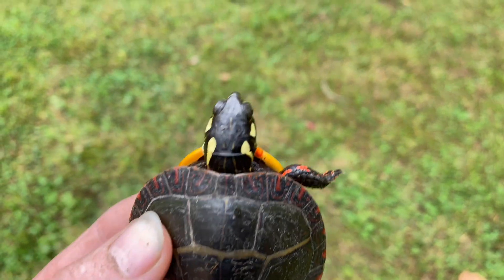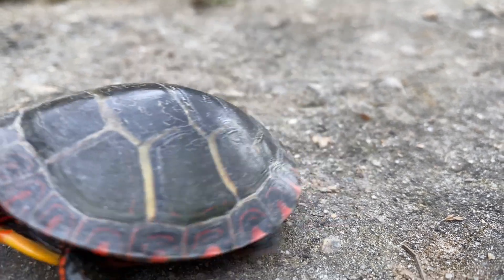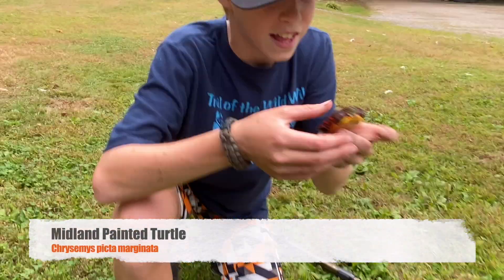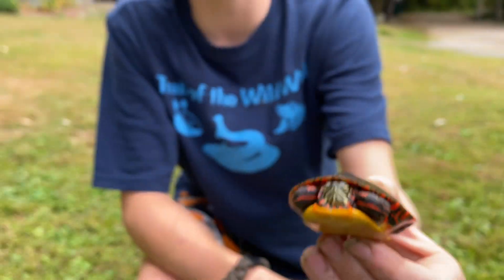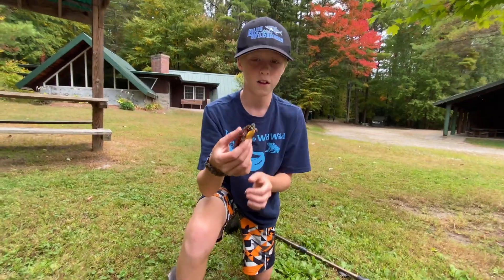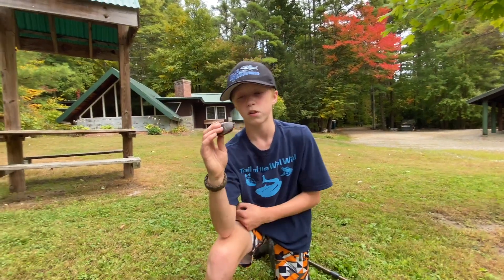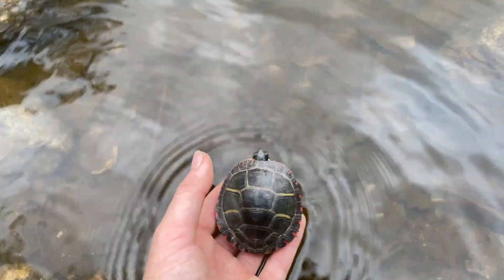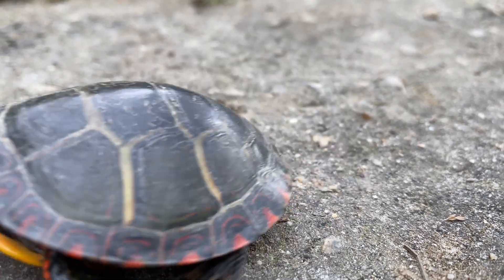The Painted Turtle! The MOST common turtle?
On this awesome adventure we will get up close and personal with a Midland Painted Turtle.

Join Bryan and his crew on some this awesome adventure! Bryan has been working with wildlife for almost 4 years. He enjoys bringing animals up close and in front of the cameras.  Please enjoy the channel and this video!

Other Awesome Wildlife Channels!
-The Wild Report
-The Wildlife Brothers
-Life’s Wild Adventures

I hope you guys will enjoy your own exploring too! Remember, YOU ARE ALWAYS WELCOME TO THE WILDERNESS!